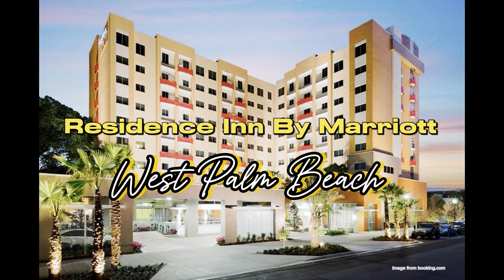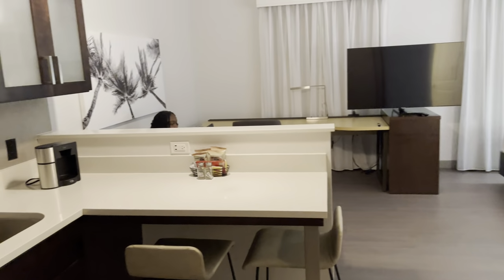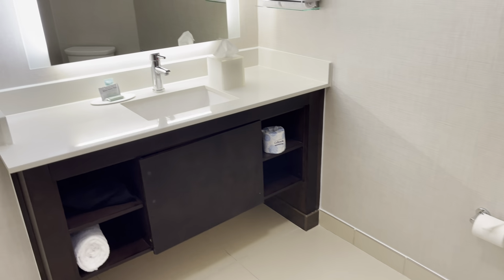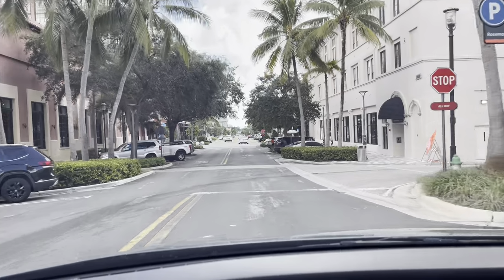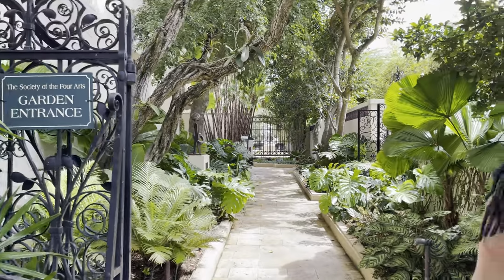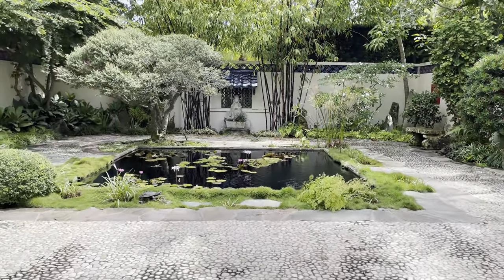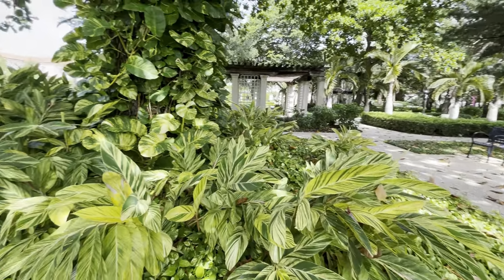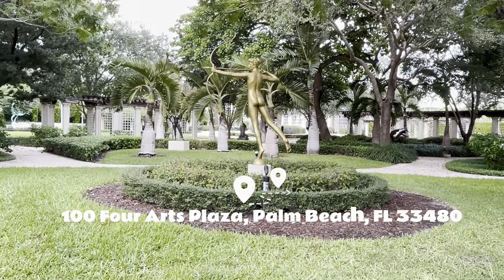Botanical Garden & Lake Okeechobee | A Relaxing Weekend Getaway Nature Vlog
A weekend getaway to relax and take a walk to one of our favorite gardens in West Palm Beach and decided to visit Lake Okeechobee on our way back.

Music credits

Official Sound Studio - Give It To Me Like
Blaze & Slip.stream - Cloud 9
Livang - Travel
Official Sound Studio - Shipyard Sample